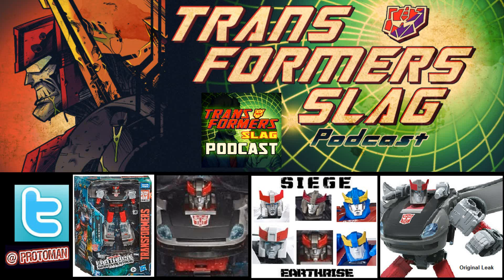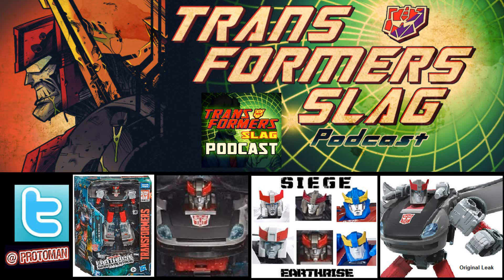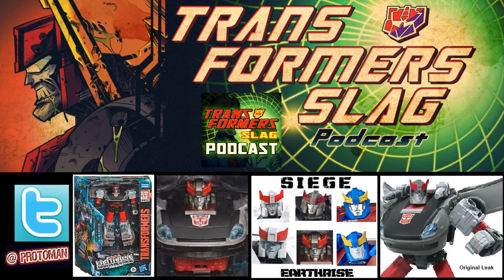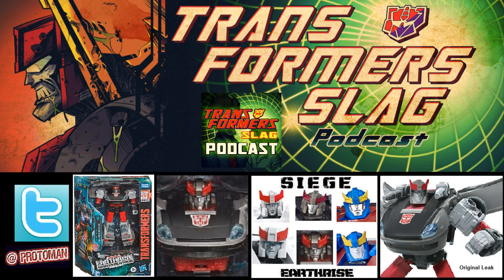Transformers War For Cybertron EarthRise Bluestreak REVEALED!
A Smokscreen repaint he is not!   Transformers War For Cybertron EarthRise Bluestreak was revealed today via InDemand Toys and he looks to be a straight up repaint of his Autobot Deluxe counterpart in Prowl much like Siege was before.

David Cabal, Ian McRobbie, Zero Liddell, Billy B, jmautobot, Danni Dolphin, DownrightSuperb, Trans Theories, Soup99, Stephen Joyce, Jacques Pelletier, BubbleyBubbs, MassiveGains, TheGreySkull